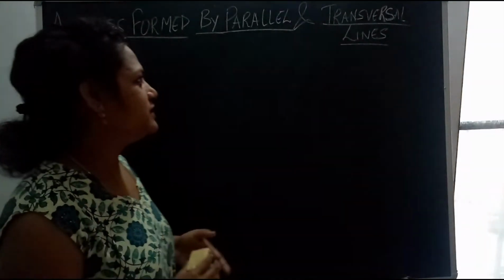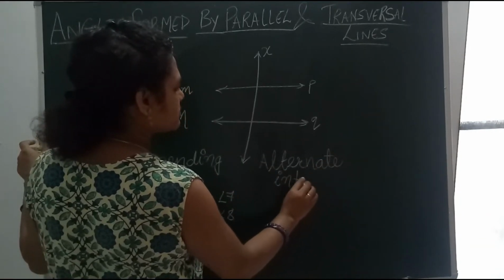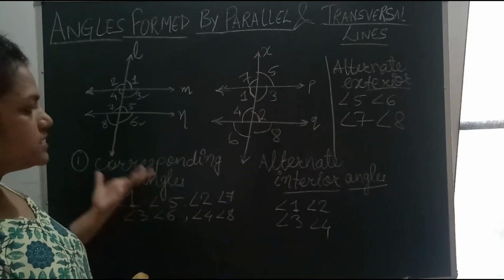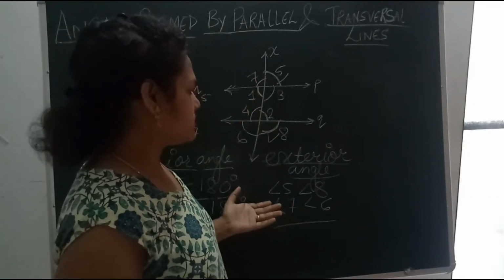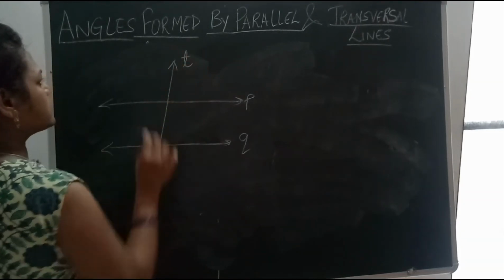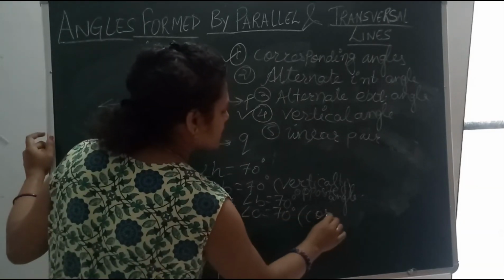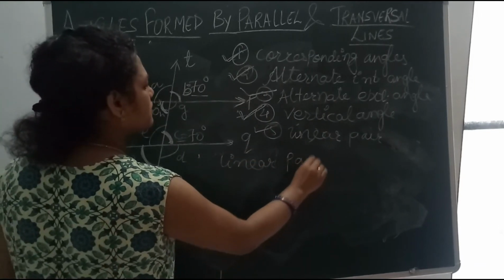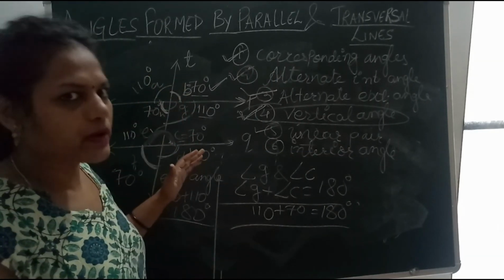Angles formed by parallels and transversal lines | Parallel lines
this video explains how angles formed by transversal lines and parallel lines with examples by classesforyou channel